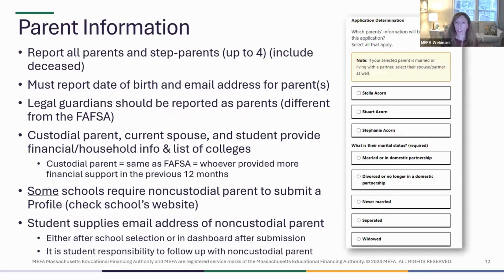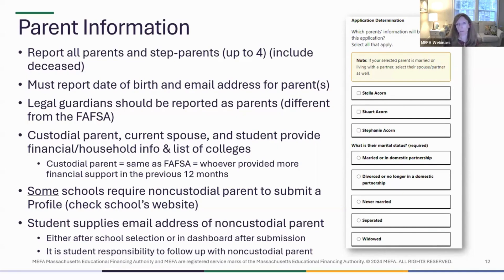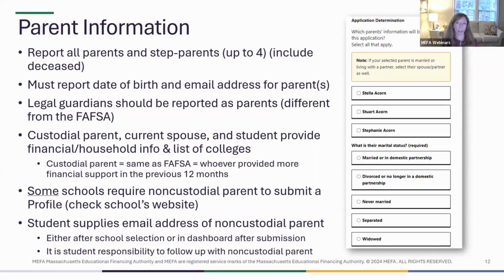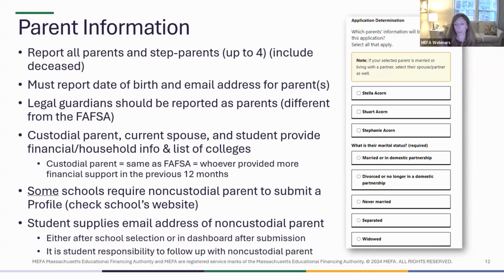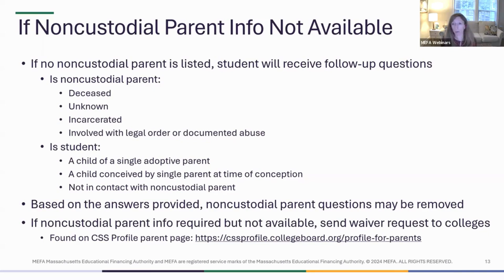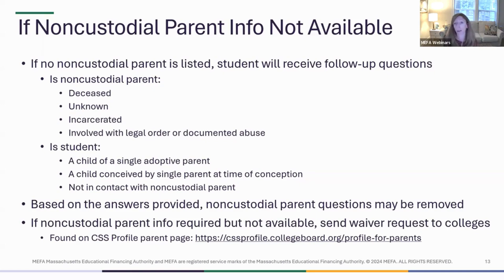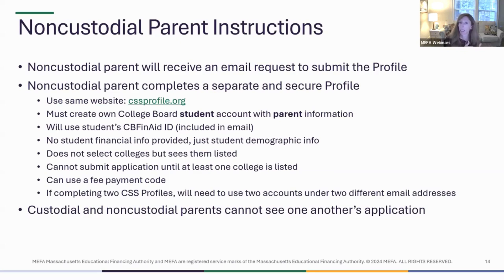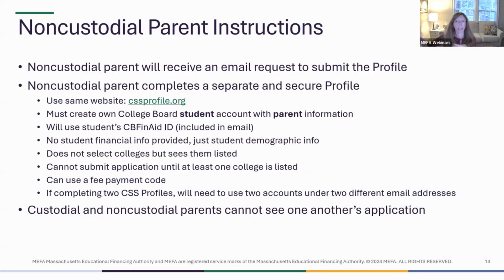CSS Profile Parents and Noncustodial Parents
Parent Information
• Report all parents and step-parents (up to 4) (include deceased)
• Legal guardians should be reported as parents (different from the FAFSA)
• Custodial parent, current spouse, and student provide info & list of colleges
• Custodial parent = same as FAFSA = whoever provided more financial support in the previous 12 months
• Some schools require noncustodial parent to submit a Profile (check school’s website)
• Either after school selection or in dashboard after submission
• It is student responsibility to follow up with noncustodial parent
• If the student has a legal guardian, all of the parent questions apply to the legal guardian (!)
• Custodial parent: the parent who provided more financial support over the past 12 months, just like the FAFSA; if that is equal, use whoever has higher income or assets
• If one parent provided child support, assume the child support is financial support provided by that parent
• The schools selected will determine if parent info is collected for independent students – if required by any school, the parent data will be displayed. Independent students are: 24 or older as of Jan 1 in academic yr, married, grad students, have legal dependents other than spouse, veterans, and orphans/wards of the court
• Report both parents if you live with them
• Income earned from work = wages, salaries, & tips from the federal income tax return
• Most colleges/universities assume a certain amount of student contribution from income, even if income = $0
• Include other children in hh if parents will provide more than half their support during the upcoming academic year
• Don’t include people that the parents support who are NOT in the household (e.g. grandparents living elsewhere)

If Noncustodial Parent Info Not Available
• If no noncustodial parent is listed, student will receive follow-up questions
• Is noncustodial parent:
• Deceased
• Unknown
• Incarcerated
• Involved with legal order or documented abuse
• Is student:
• A child of a single adoptive parent
• A child conceived by single parent at time of conception
• Not in contact with noncustodial parent
• Based on the answers provided, noncustodial parent questions may be removed
• If noncustodial parent info required but not available, send waiver request to colleges

Noncustodial Parent Instructions
• Noncustodial parent will receive an email request to submit the Profile
• Noncustodial parent completes a separate and secure Profile
• Must create own College Board account
• Will use student’s CBFinAid ID (included in email)
• Will create a student account with parent information
• No student financial info provided, just student demographic info
• Does not select colleges but sees them listed
• Cannot submit application until at least one college is listed
• Can use a fee payment code
• If completing two CSS Profiles, will need to use two accounts under two different email addresses
• Custodial and noncustodial parents cannot see one another’s application
• Note that noncustodial parents get the full CSS Profile (with all the questions) so they will not have the same streamlined experience that students will receive